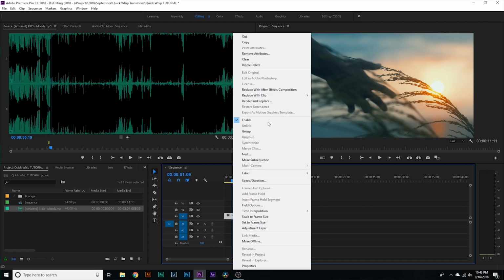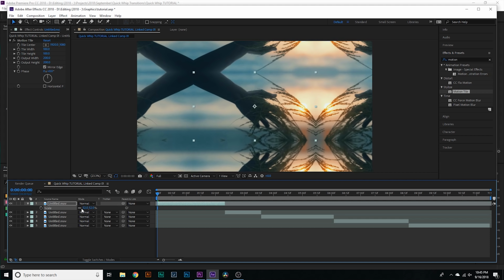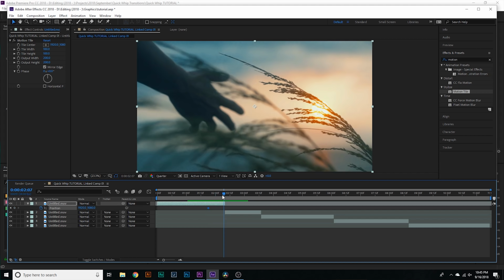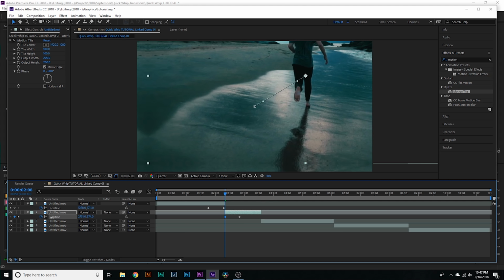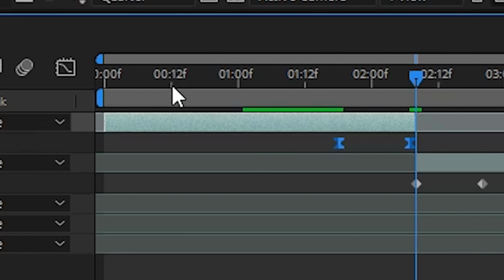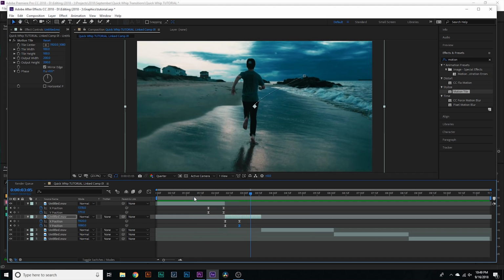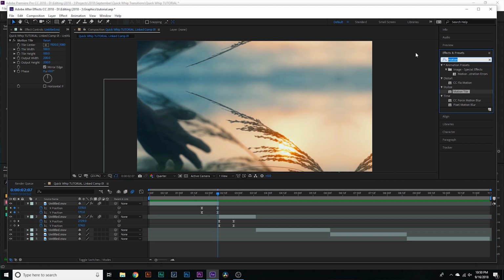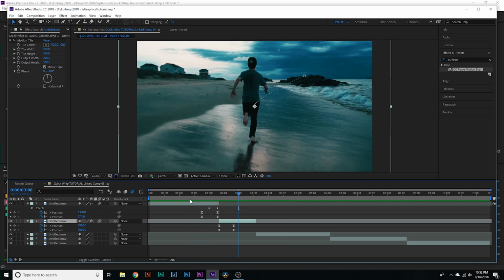Quick Whip Transition - After Effects (Ryan Nangle, Sam Kolder, JR Alli, Matt Komo)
hope you guys enjoy this super fun and easy quick whip transition! What tutorials do you guys want to see in the future?

JOIN THE ANCREW!

1. FREI - Moody
• FREI

I have been saved by grace through faith